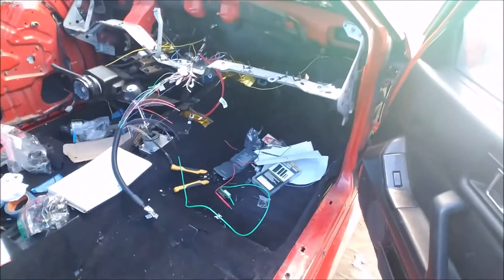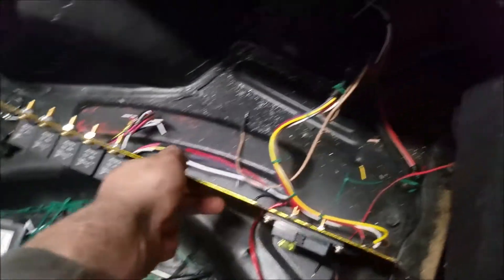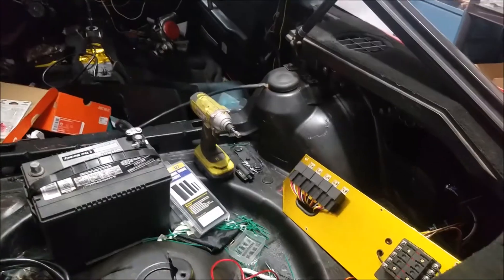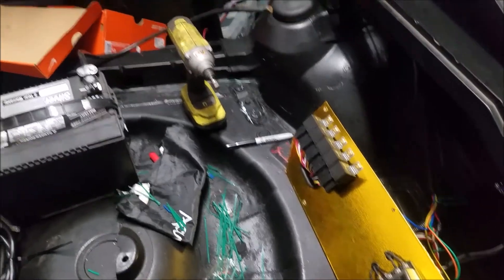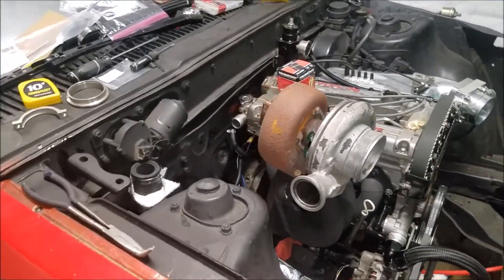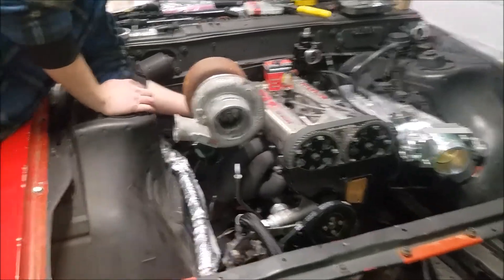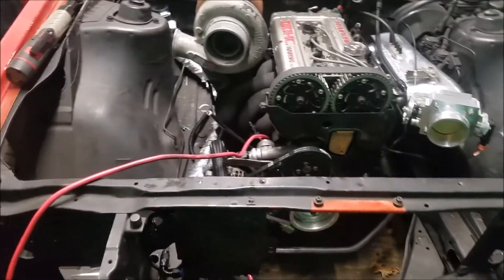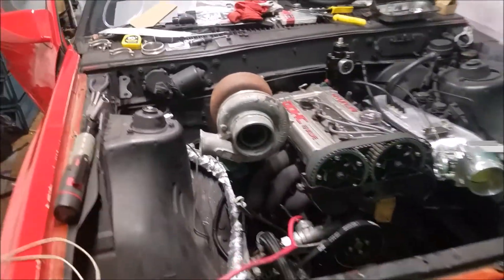WIRING MEGASQUIRT ON THE 4G63 SWAPPED CONQUEST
deathtrap fiero build:
my custom louvers
my custom quarter panels
3400 la1